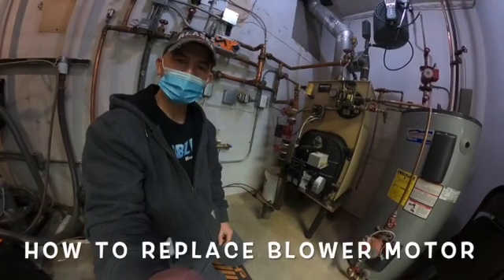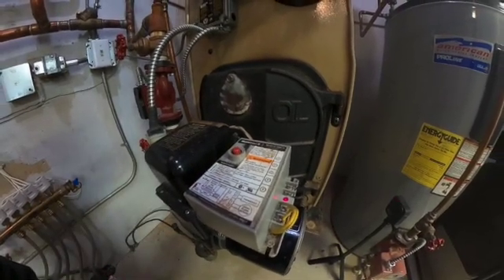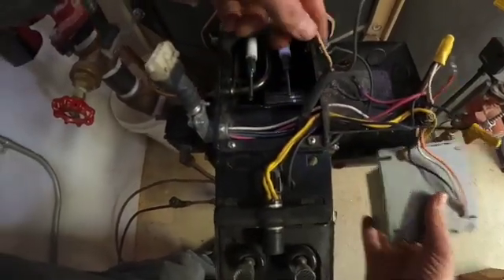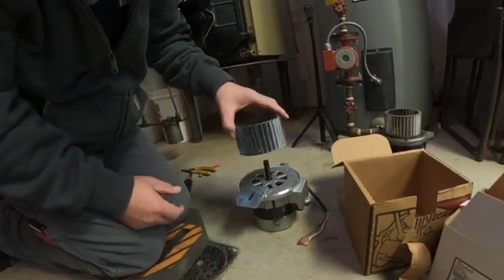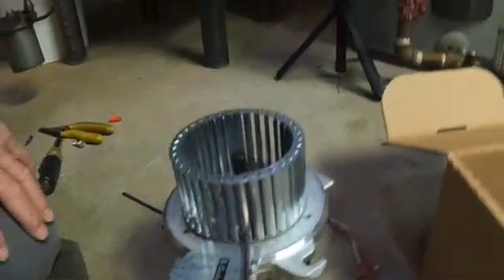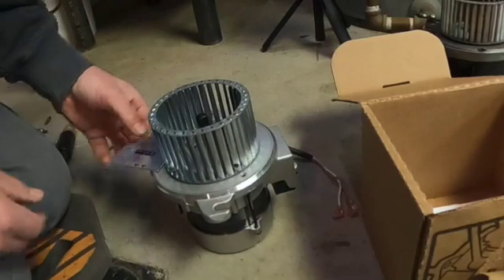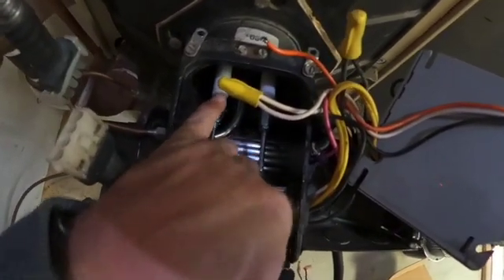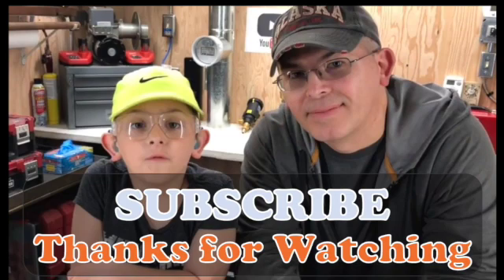NO HEAT? BOILER TRIPPING – BAD BLOWER MOTOR FIX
Troubleshooting blower motor. Burner control tripping.
BURNER PARTS
Burner FUEL PUMP Suntec Fuel Pump
Burner FUEL PUMP Beckett Cleancut Fuel Pump
Beckett AFG Electrodes
Z gauge
Electrode setting tool : AFG Burners with - F Heads
Universal Electrode Setting Tool
High Temp RTV
1/2" Rope Gasket
3/8" Rope Gasket
KO WOOL High TEMP Strips Blanket, 2200F 1" x 1/2" x 300"
KO WOOL HIGH TEMP Blanket

FUEL FILTERS:
4 Pack Fuel FILTERS

FUEL LINE CHECK VALVE
TIGERLOOP (removes air from fuel system)

ZONE VALVES
Honeywell Zone Valve Repair Kit
Honeywell Zone Valve

BOILER SAFETY
Boiler Safety 3/4" NPT MALE x FEMALE
Boiler Safety 3/4" NPT FEMALE

HVAC TOOLS
11 in 1 Screwdriver
Pump Rotation Tester
Milwaukee Headlamp
5 Gal Shop Vac
5 Gal Soot Vacuum Bags
MORE - HVAC TOOLS